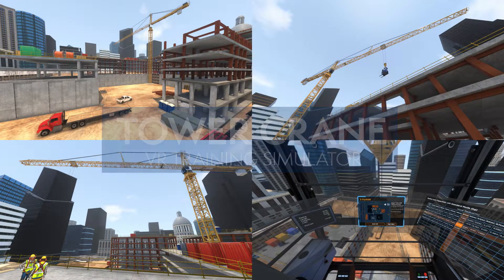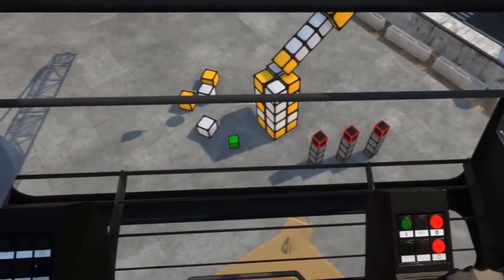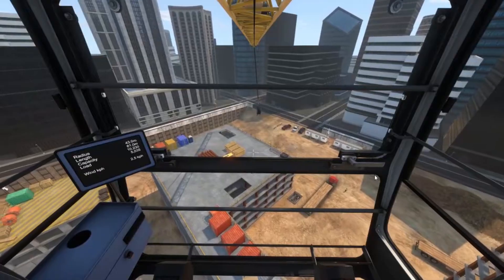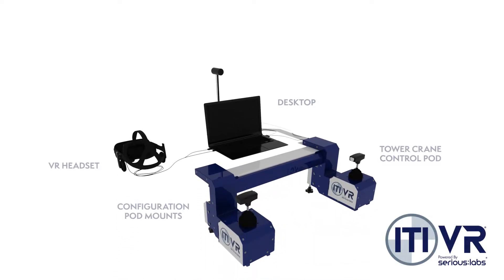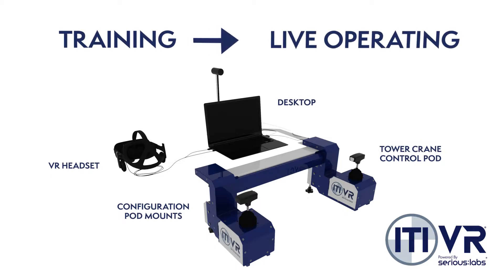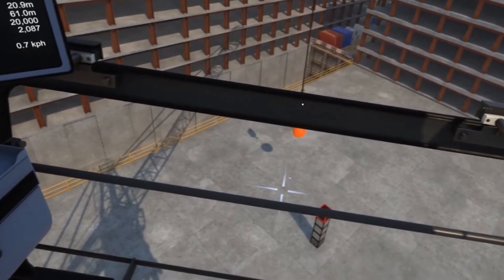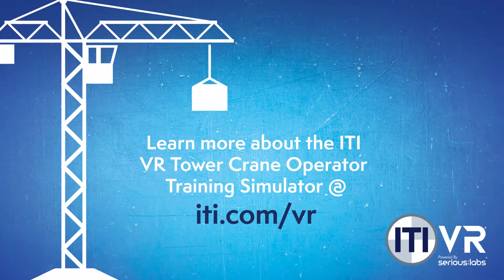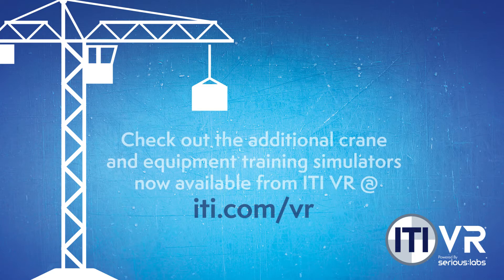ITI VR - Virtual Reality Tower Crane Operator Training Simulator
The first VR Training Simulator designed specifically to address the unique challenges associated with Tower Crane operation

Featuring real Tower Crane physics, built to the manufacturer's Specifications.

Real OEM controls to transition seamlessly from Training to live operating help you to simplify and standardize new operator screenings. Formalize training, seat time, and practice time throughout your organization.